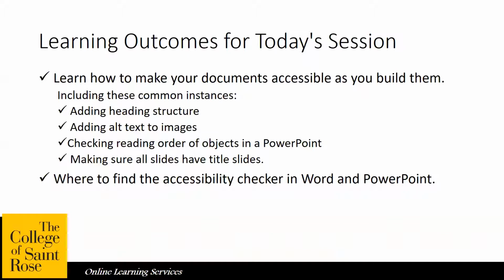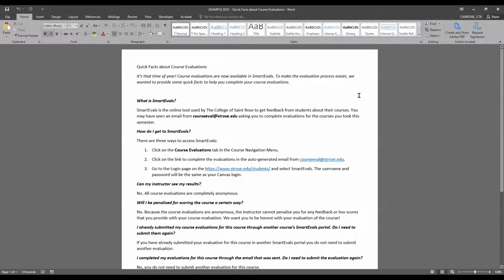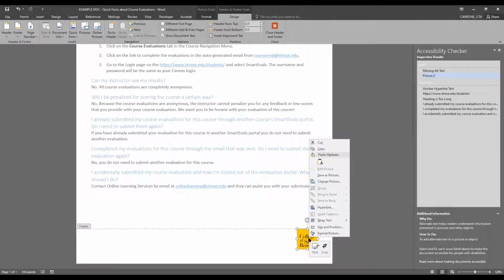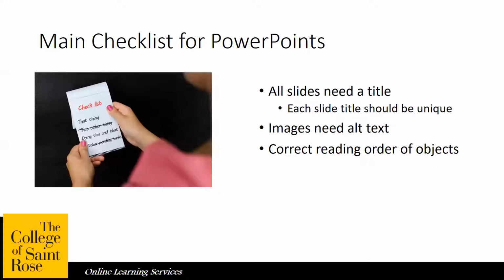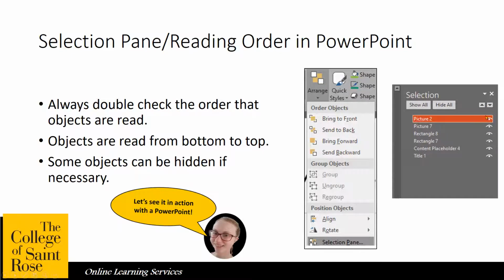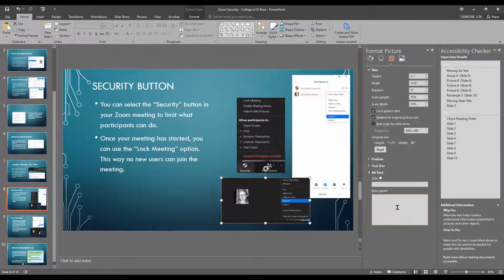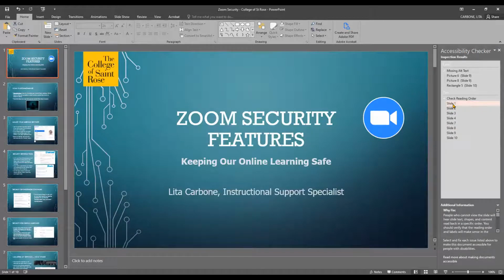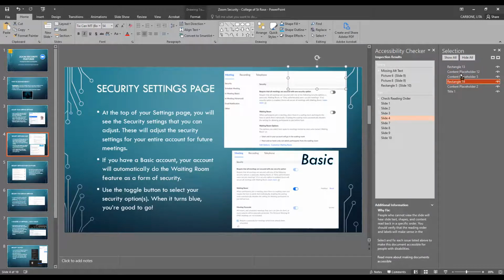OLS Workshop Creating Accessible PowerPoints and Word Documents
This workshop will guide you through how to create accessible files from scratch, and how to assess the accessibility of documents and PowerPoint files.